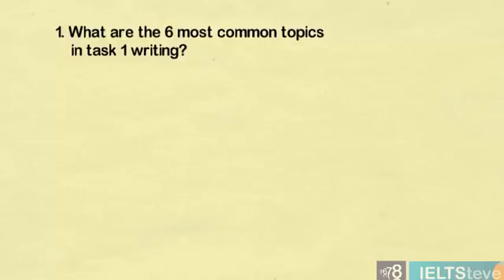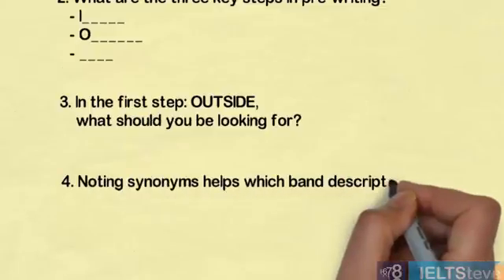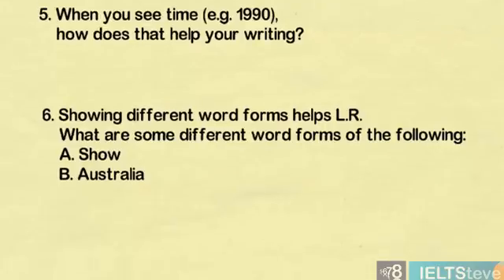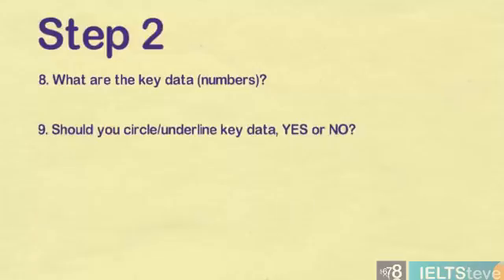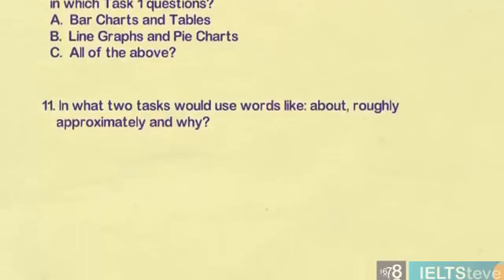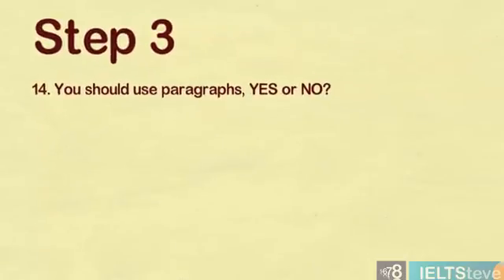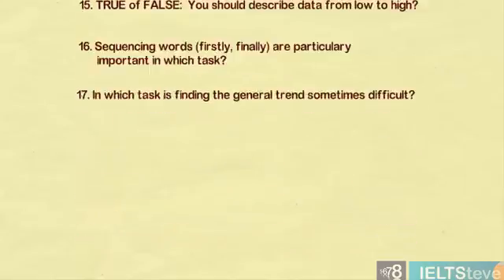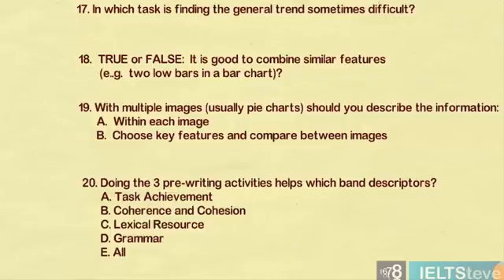Review Quiz task 1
Review Quiz for pre-writing in IELTS Task 1 Writing